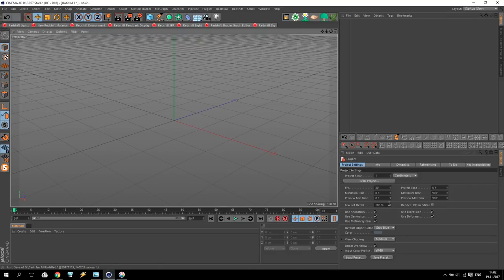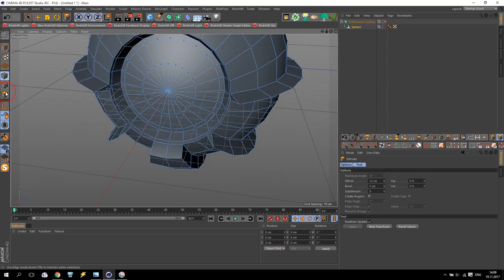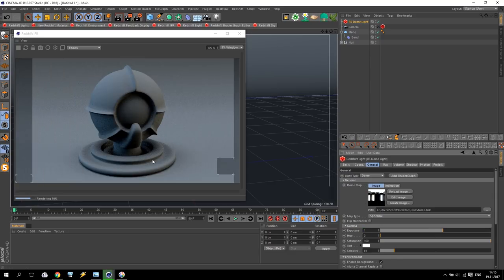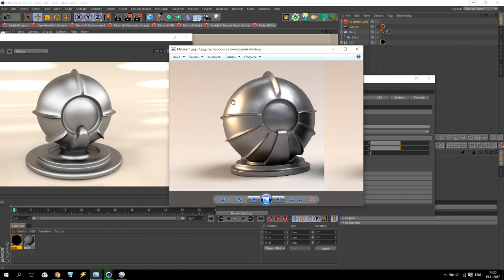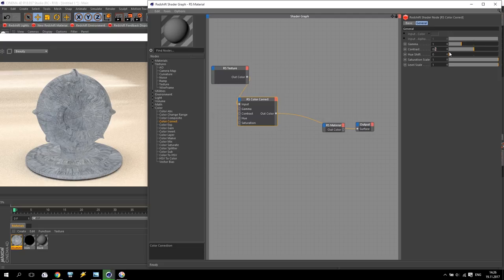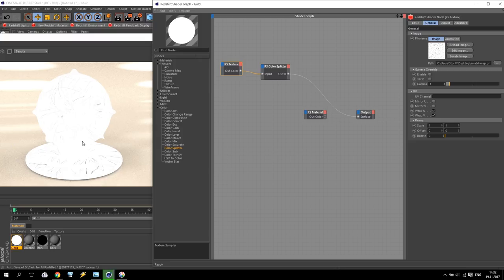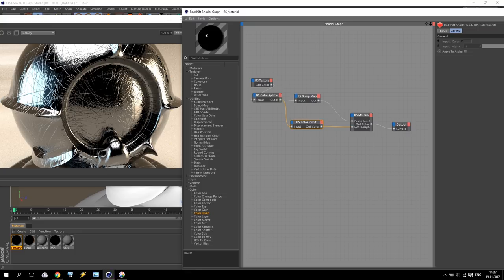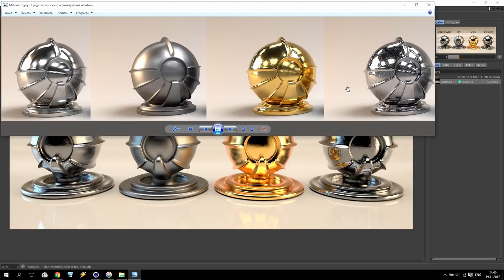Cinema 4D Tutorial / Redshift Render / Redshift Material - Part 1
Hello! In this Tutorial I'll show you how to create Aluminium, Iron, Gold and Chrome Materials in Redshift Render. Enjoy!